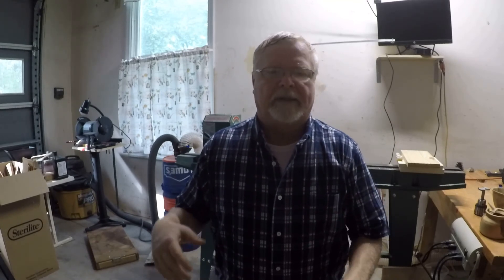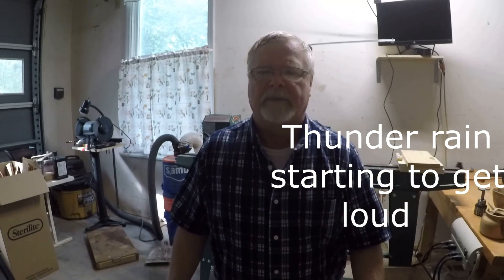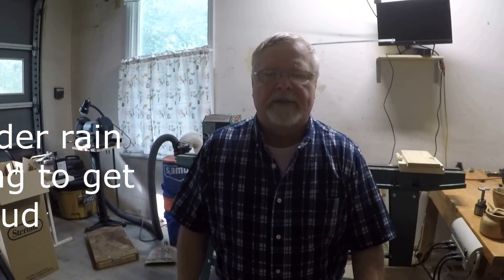Info about Cheves Woodworks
Just trying to get started with YouTube and promote my channel.